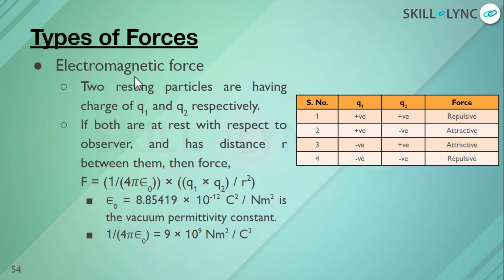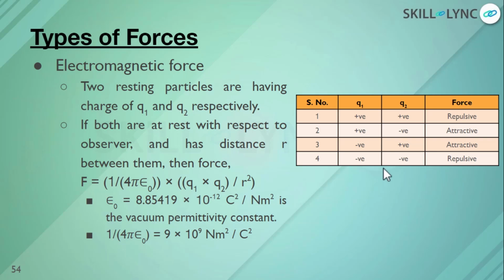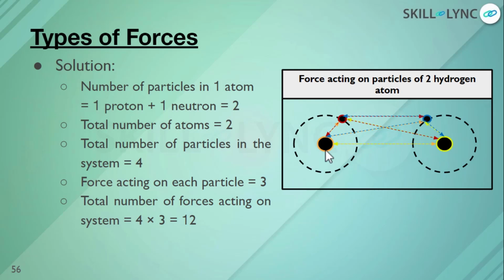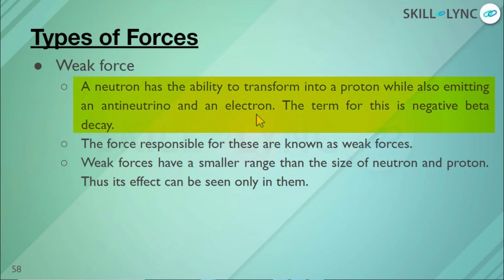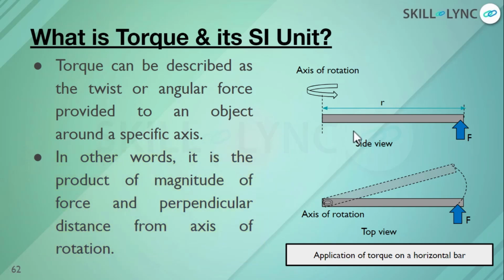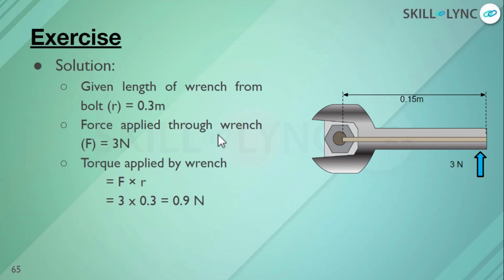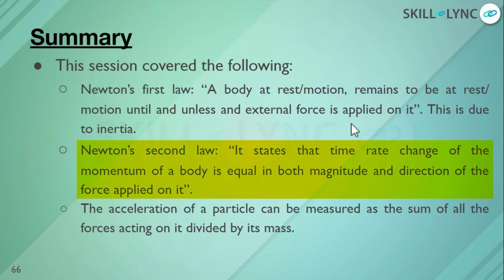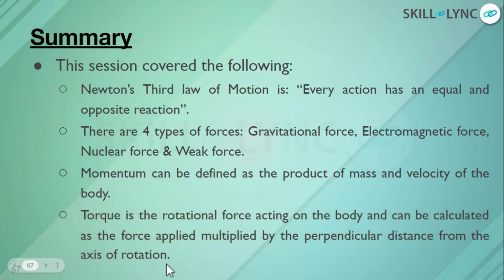Physics Basics: Engineering Physics Essentials | Free Certification | Episode 5 | Skill-Lync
⚡ Welcome to Week 5 of the Physics Basics series! ⚡

In this episode, we explore the fascinating world of electromagnetic forces, nuclear forces, and dive deep into the concepts of momentum and torque. Whether you’re interested in understanding how charged particles interact or how torque is calculated, this episode has got you covered! 💡 Join us as we simplify these complex physics concepts with easy-to-follow explanations and practical examples.

Key Highlights:
Electromagnetic Force ⚡ How charged particles interact
Attractive vs. Repulsive Forces ➕➖
Nuclear Forces 💥 The role of strong forces in atom stability
Weak Force 🌟 Understanding beta decay
Momentum 🚀 Calculating mass in motion
Torque 🛠️ How torque influences rotational motion

💡Chapters:
0:00 - Electromagnetic Force Explained
3:32 - Example: Force Between Hydrogen Atoms
7:23 - Nuclear Forces: What Keeps the Atom Together?
8:36 - Weak Force: Beta Decay Simplified
9:30 - Momentum: The Mass in Motion
11:23 - Torque: Understanding Rotational Force
14:35 - Example: Torque in Everyday Objects
16:00 - Summary

We’re making physics fun and interactive, one episode at a time!